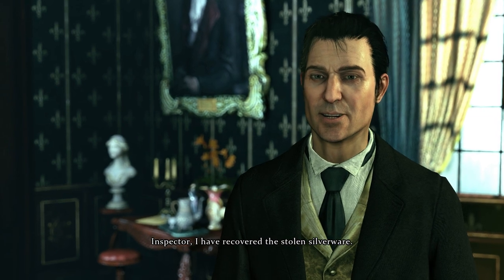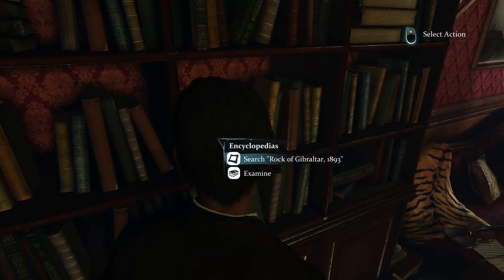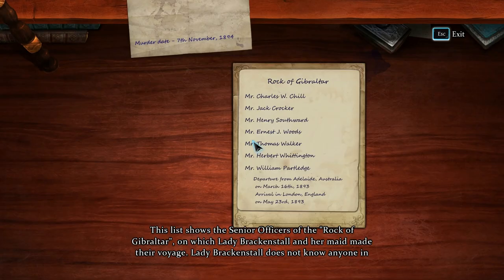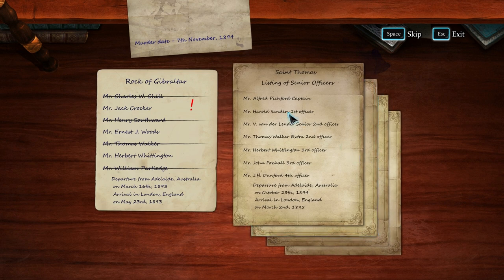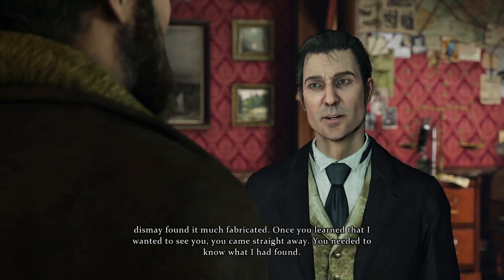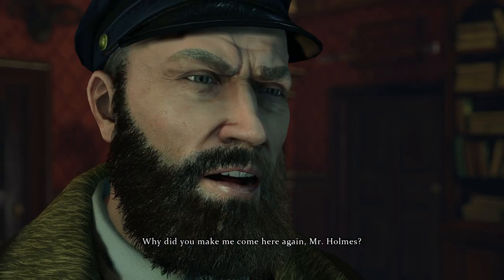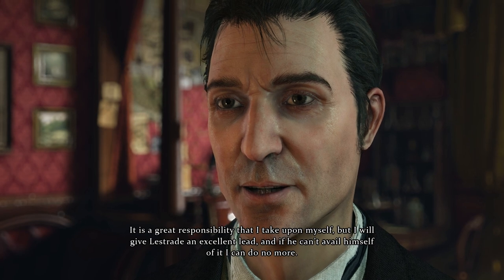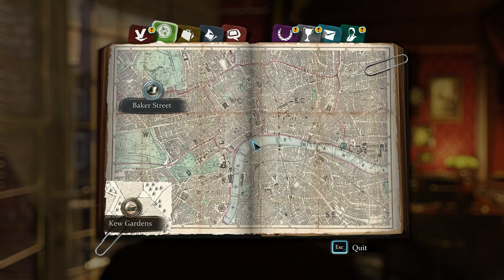TOTALLY ACTUALLY NAILED IT!!! - SHERLOCK HOLMES: CRIMES AND PUNISHMENTS - Part 22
Poopydoopy

"The game takes place in London and its suburbs in the 19th century; it resonates with the Russian novel Crime and Punishment by author Fyodor Dostoyevsky focusing onto finding the right culprit and making the moral choice of absolving or condemning him."

FOLLOW ME ON ALL THE STUFFS!